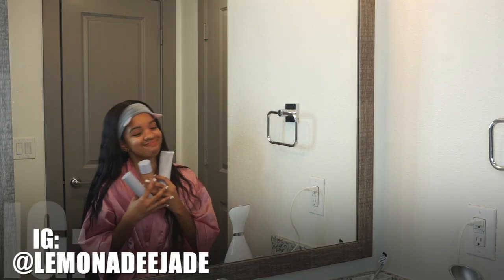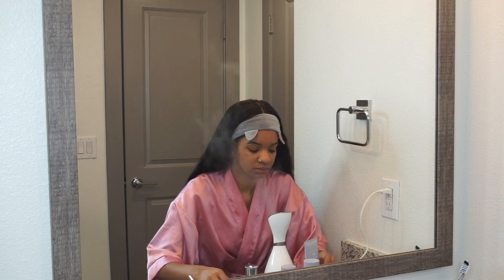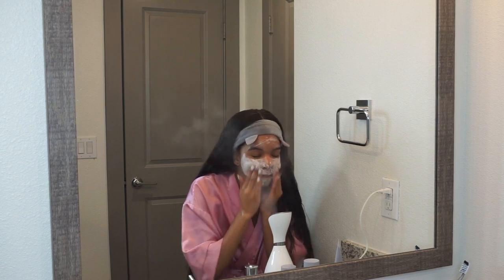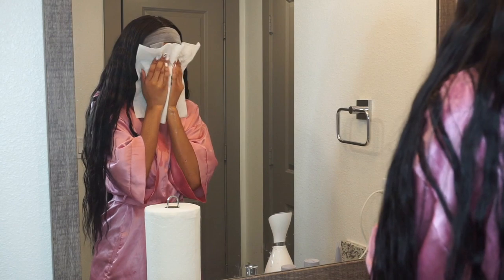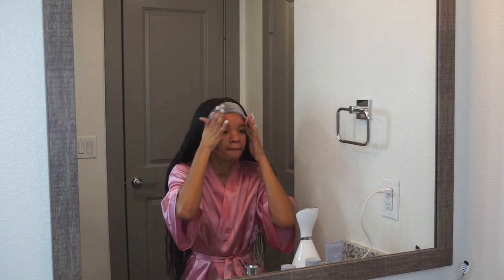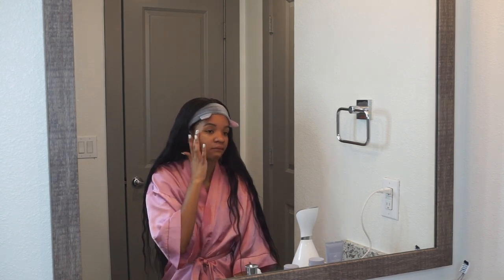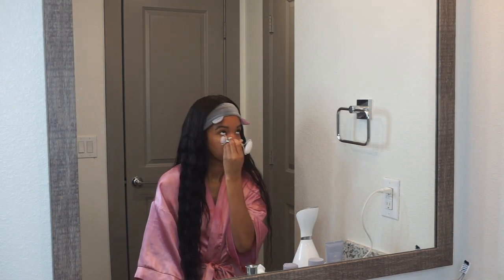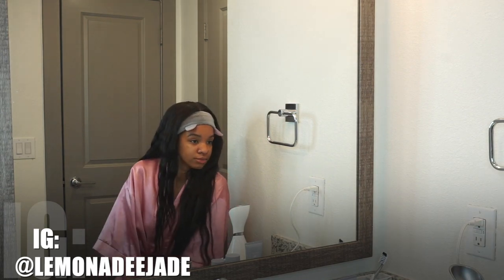THE REAL TEA: FENTY SKIN REVIEW | lemonadee jade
hey girl heyyyy! unless you're living under a rock, you know rihanna just launched her brand new skincare line, FENTY SKIN ! i hope this fenty skin review gave you the real tea on these products! skin is so diverse & unique, but fenty skin is made for everyone! i'm excited to see how these fenty skin products work with my skin. i don't have sensitive skin & don't mind the fragrance, my skin type is combination for those who are interested. i've been dying to do this fenty skin review & i hope you guys enjoyed it! i love doing reviews, especially skin reviews. skincare is so important when it comes to makeup & who doesn't want clear beautiful skin. fenty skin has some amazing ingredients & i'd love to know in the comments if you've bought anything & how you're like them so far! also, let me know in the comments what you're most excited to try after this fenty skin review ! give this video a big THUMBS UP if you loved it & SUBSCRIBE to my channel for more videos! 🍋